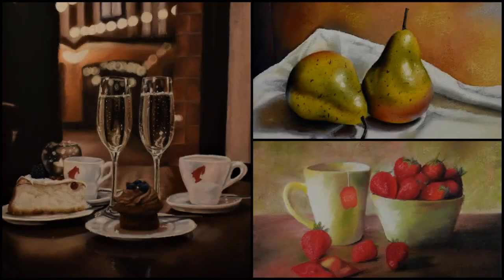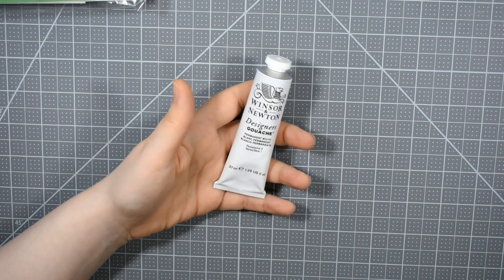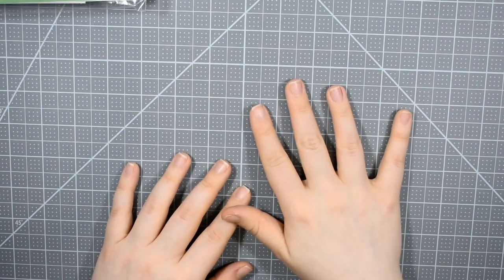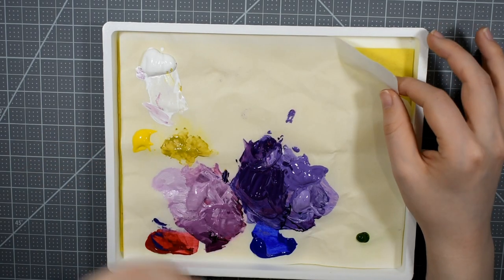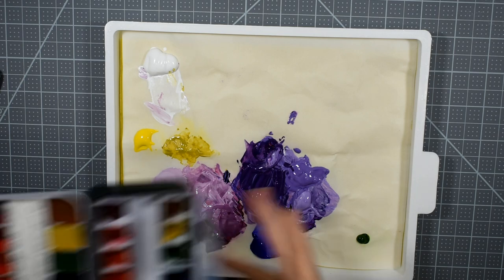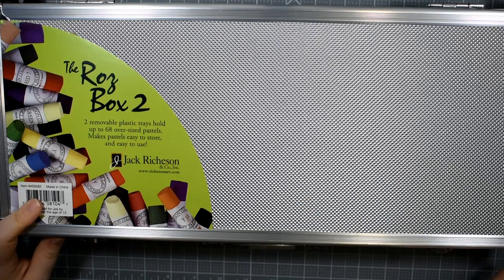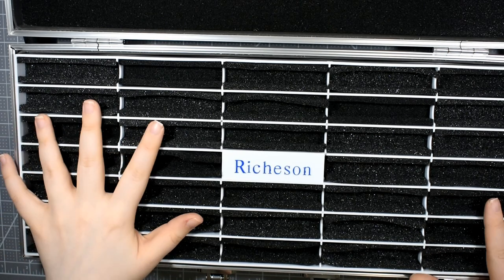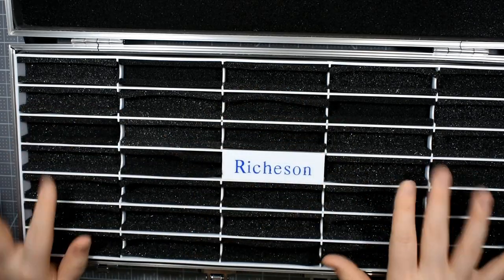Blick Art HAUL & Mini Reviews !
Hey Guys ! Todays video is an art haul with mini reviews and plenty of chit chat lol !
acrylic paint supplies , gouache , soft pastels supplies and more .
mini review of The Masterson Sta-Wet Palette and Richeson Roz Box for soft pastels .